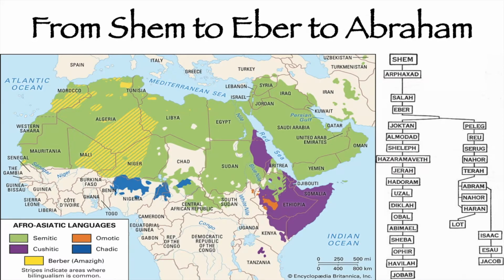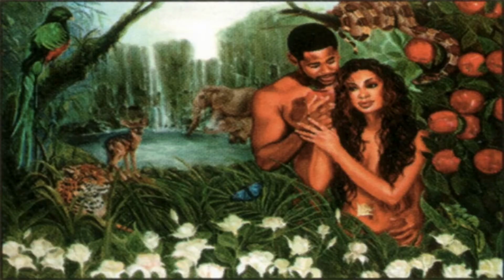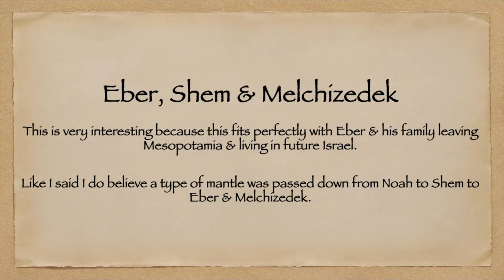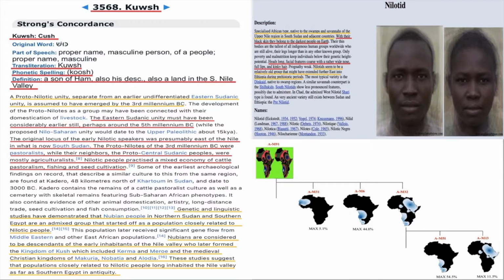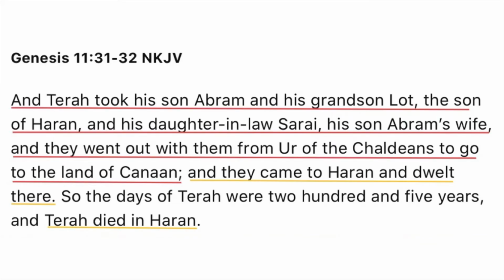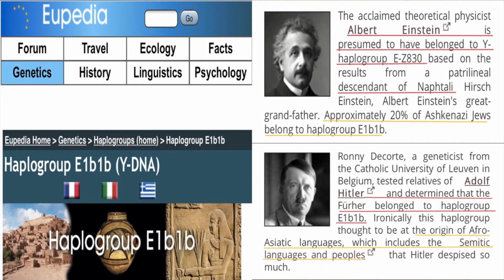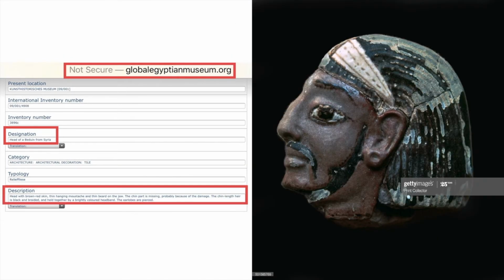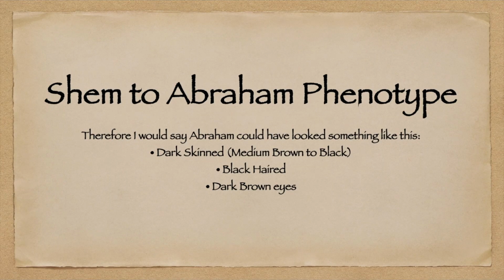Summary of Shem to Abraham